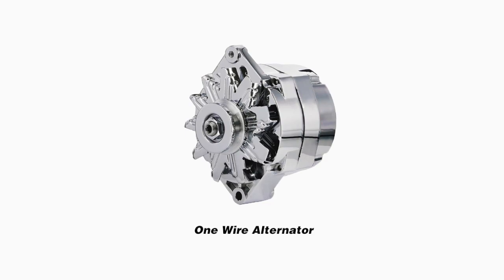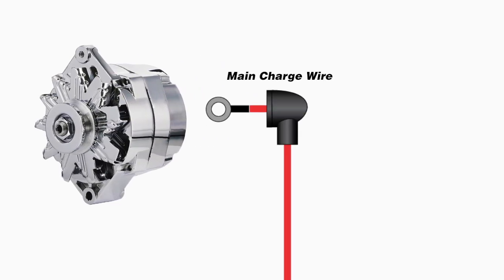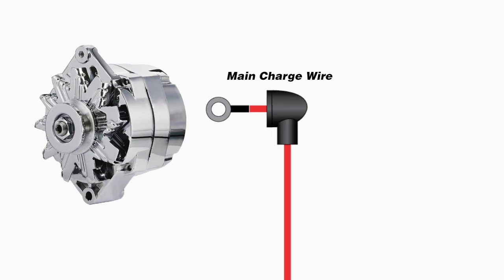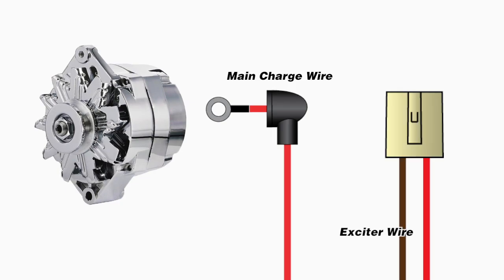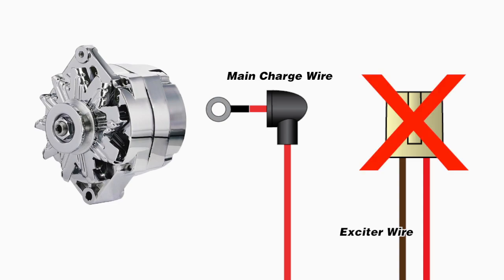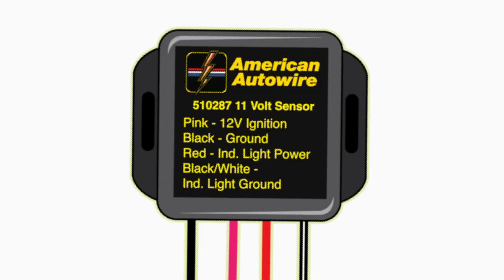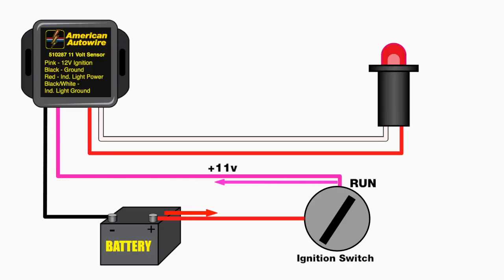One Wire Alternator Warning Light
This 11 volt module can be used to illuminate a charging system warning light.